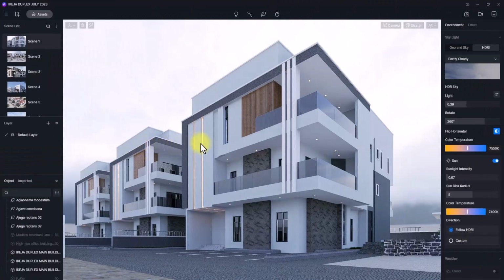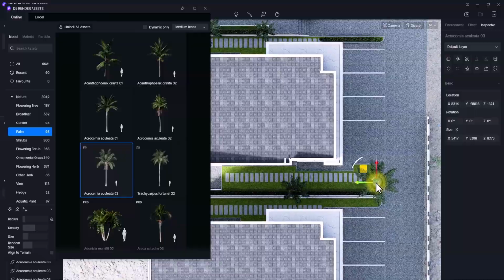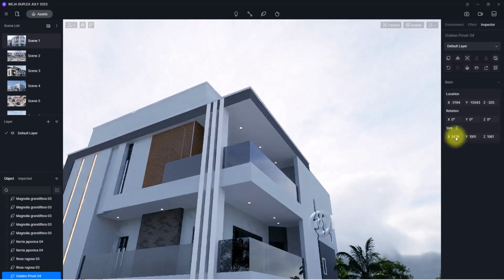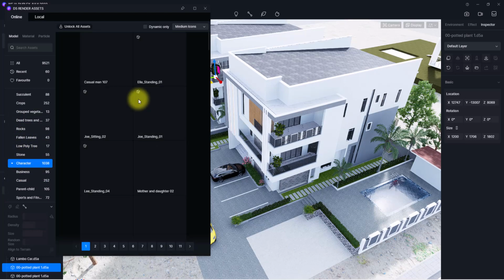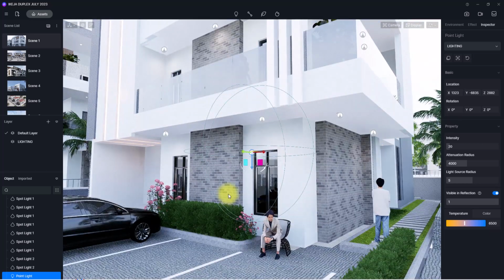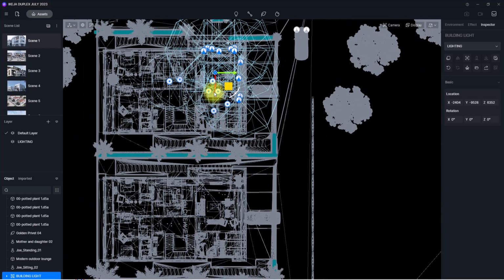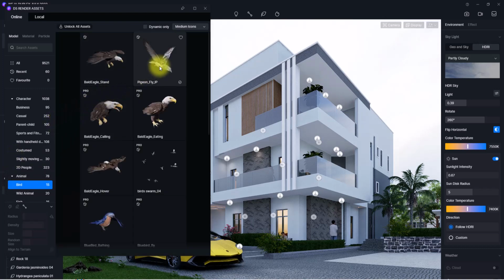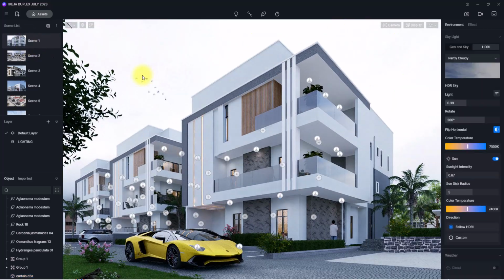SETTING-UP YOUR ENVIRONMENT IN D5 RENDER/COMPOSITION IN D5 RENDER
Gooday,
This video explores the steps in building-up the composition of your d5 render environment. from vegetation to vehicles and even lighting this video covers it all. please support us as you enjoy by liking and subscribing to the channel.